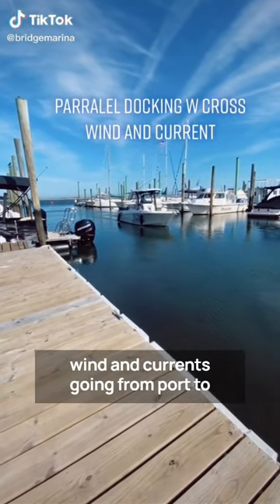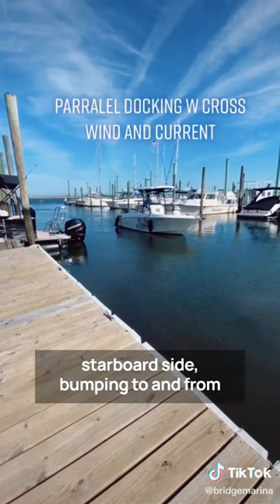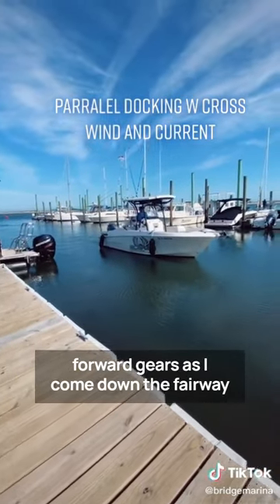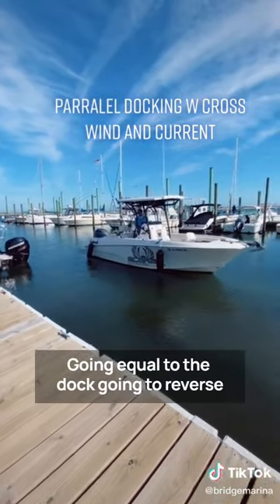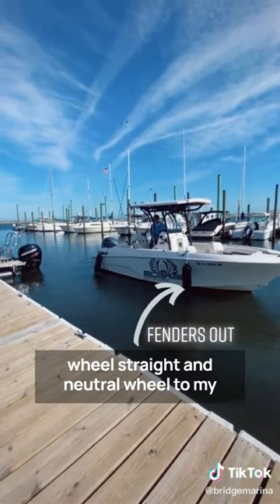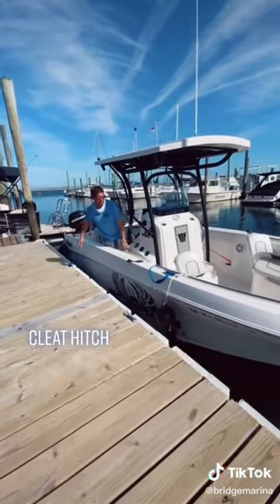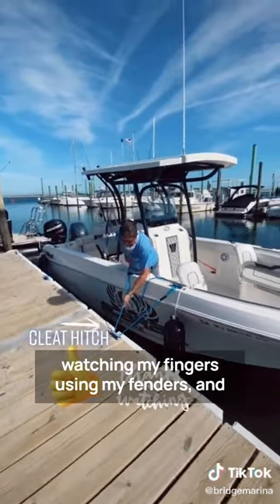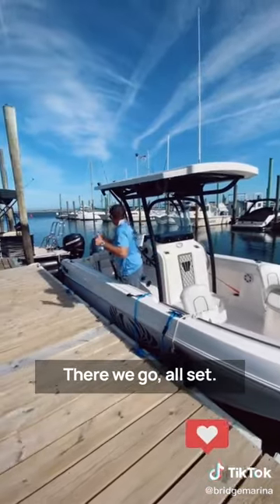Boat Docking How-To with Bridge Marina: Parallel Docking with Cross Winds and Current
When pulling your boat up to a dock slip, bump in and out of gear and make necessary adjustments for wind and current.

In this video, join Ray Fernandez of Bridge Marina aboard one of our center console boat club fleet boats in Highlands, New Jersey, as he demonstrates how to parallel dock a boat with wind and current.